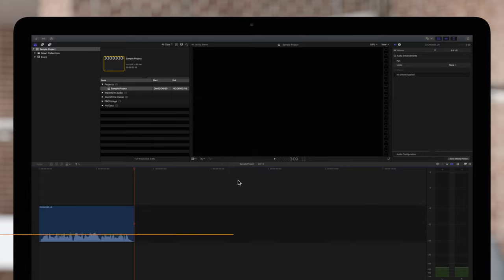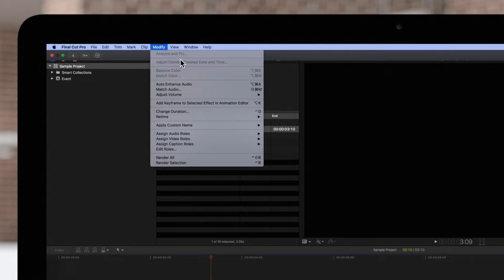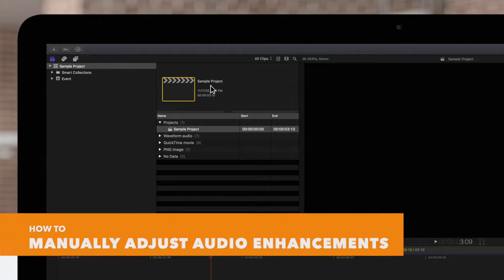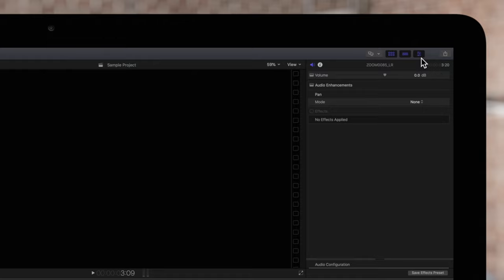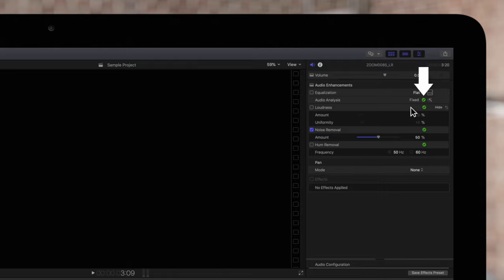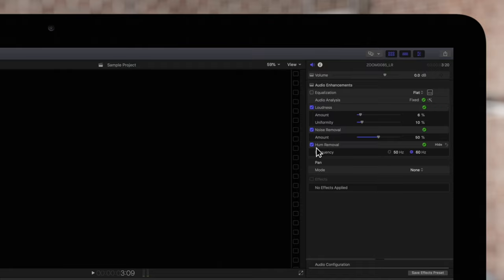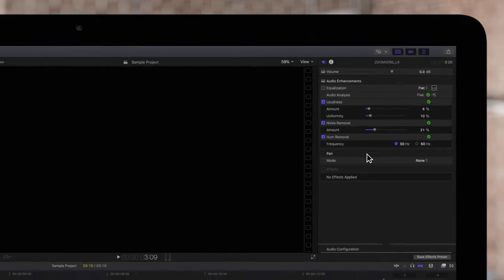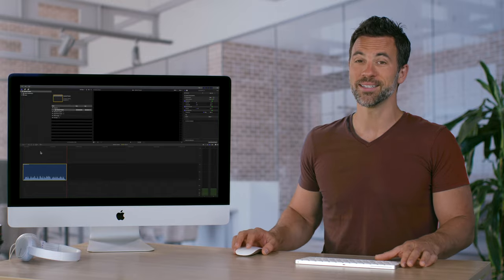How to Automatically Enhance Audio in Final Cut Pro X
Does your audio sound a bit off? Well, you're in luck! Final Cut Pro X has a tool that automatically enhances your audio. The auto-enhance feature detects problems with loudness, background noise, and hum and automatically applies effects to fix these common issues. Let's take a look at how it works.

Chapters:
00:00 - Intro
00:10 - Why Enhance Audio?
00:29 - Auto Enhance Audio
01:04 - Manually Adjust Audio Enhancements
02:12 - Example
02:20 - Outro

🤩 Check out the Pixel Film Studios website for amazing Final Cut Pro plugins!